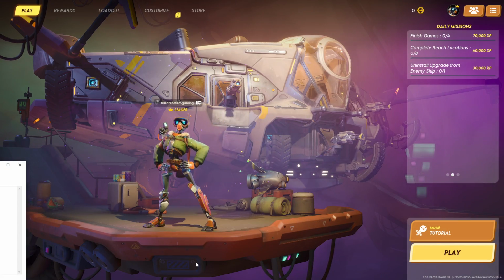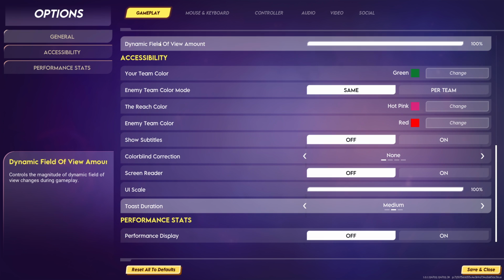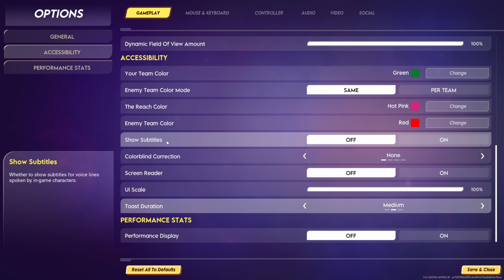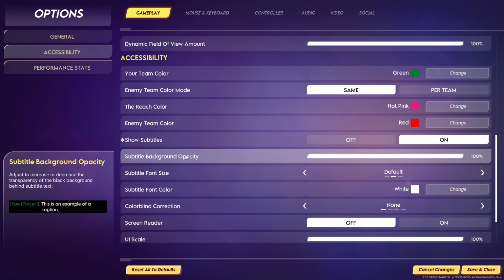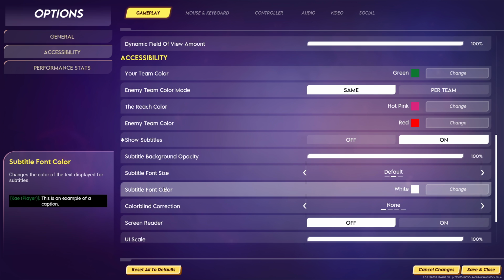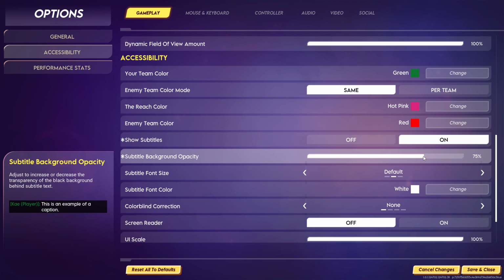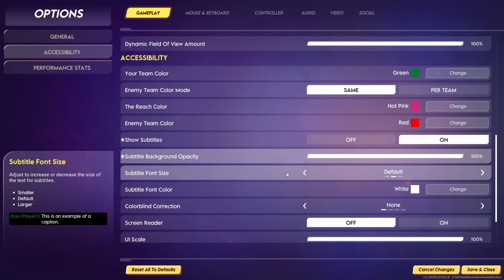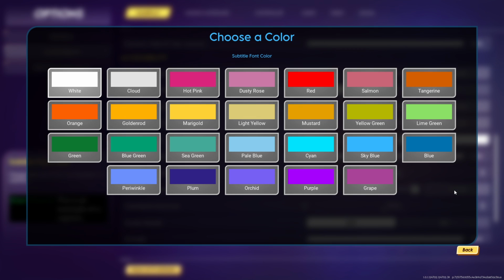Wild Gate – How to Enable Subtitles and Customize Subtitle Settings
If you want to enable or disable subtitles in Wild Gate, this video will show you exactly how to do it step by step. Learn how to access the menu, find the accessibility options, and turn subtitles on or off in the gameplay tab. You’ll also discover how to customize your subtitle experience by adjusting the background opacity, font size, and font color for better readability. Whether you need subtitles for better understanding or want to personalize how they look, this guide covers all the essential settings for subtitles in Wild Gate. Follow along to make your gaming experience more accessible and enjoyable.

How to enable subtitles in Wild Gate?
How to change subtitle font size and color in Wild Gate?
Where are the subtitle settings in Wild Gate?

0:00 Introduction
0:05 Open Menu and Go to Options
0:15 Access Gameplay Tab and Find Accessibility
0:25 Enable or Disable Subtitles
0:32 Adjust Subtitle Background Opacity
0:43 Change Subtitle Font Size
0:49 Change Subtitle Font Color
0:57 Preview and Final Tips